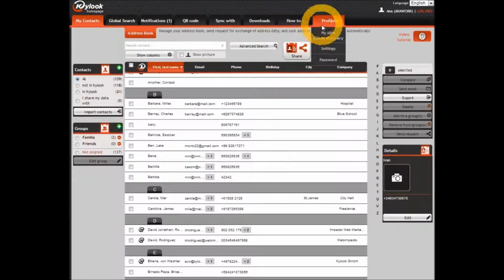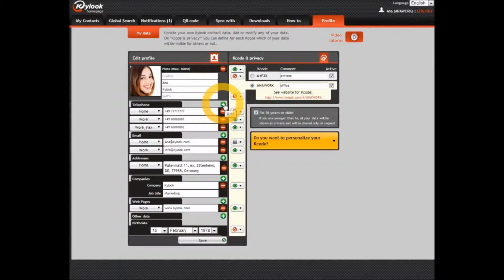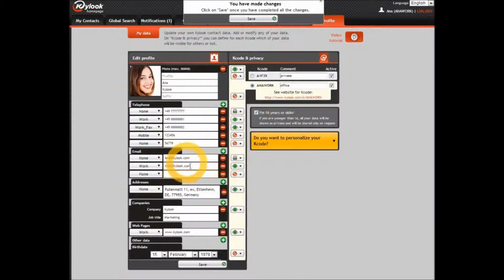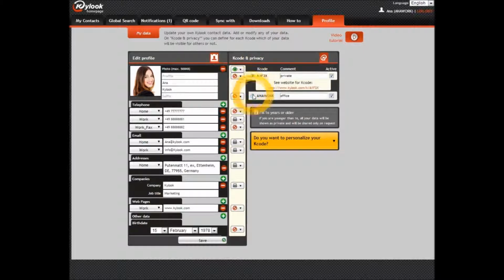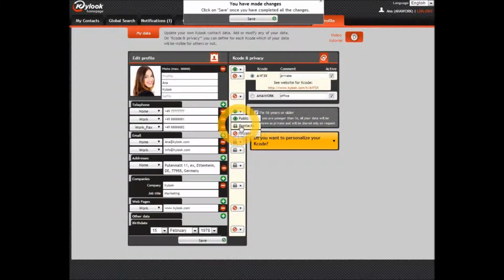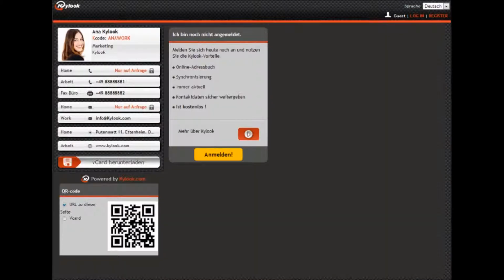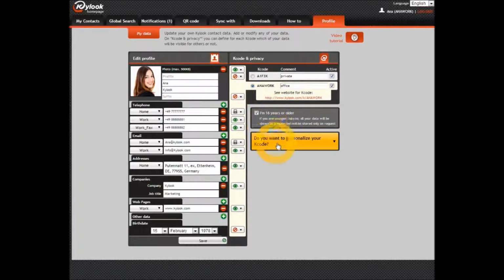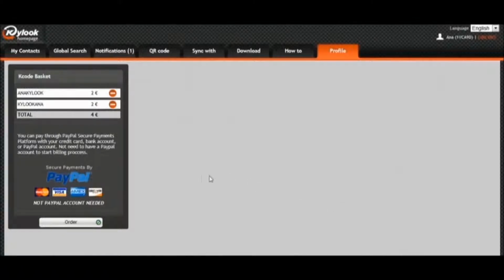Kylook Tutorial - My data, Kcode & Privacy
How to:
-update your own address data
- use Kcodes to share your address data and how to set your privacy.

With Kylook you can define which of your address data will be public, only for your contacts (on request) or Private (nobody can see that).
Kylook, the online address book that simplify your life ... is FREE - Sync your address book and use the QR code - Get your Kcode to share your data